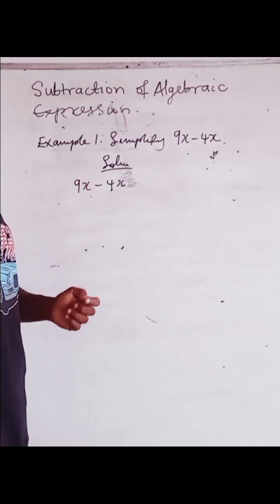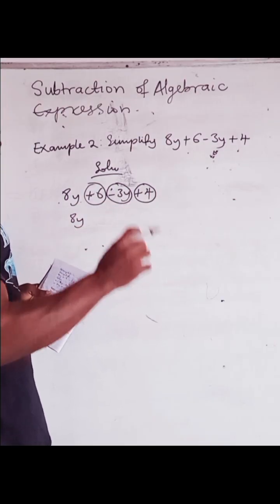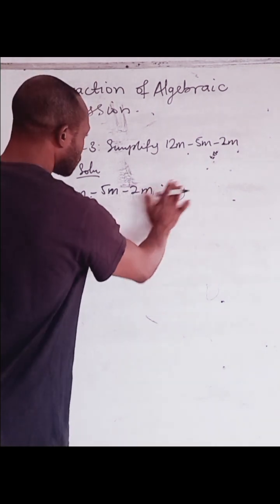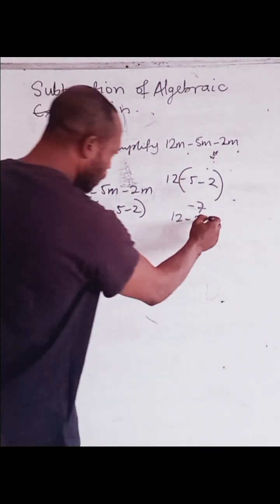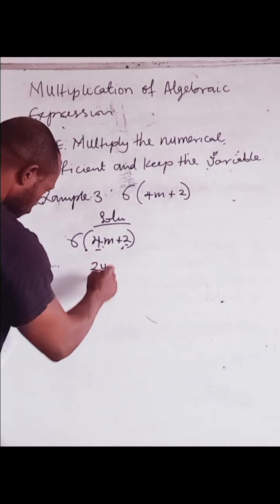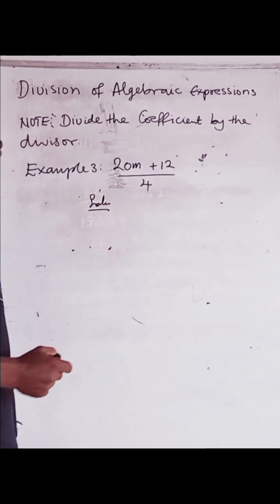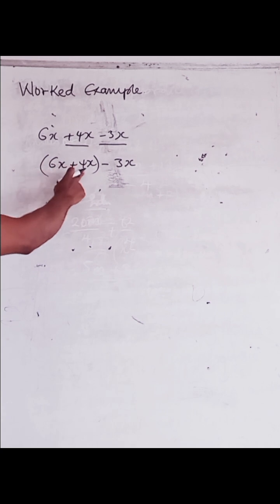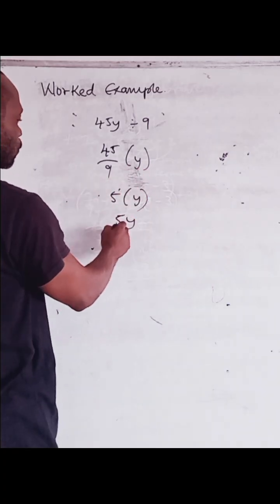Addition, Subtraction, Multiplication and Division of Algebraic Expressions | Lesson 2 | JSS1–SS3